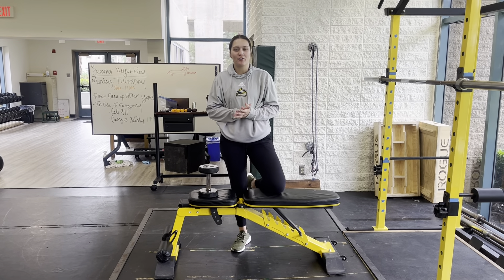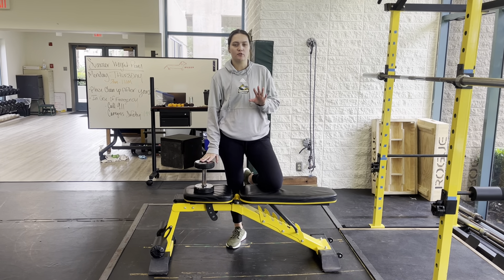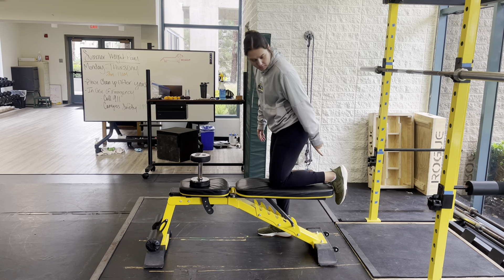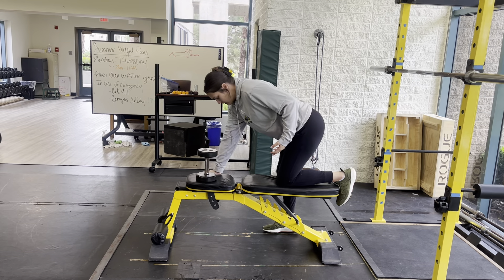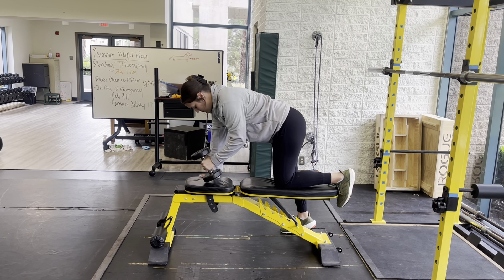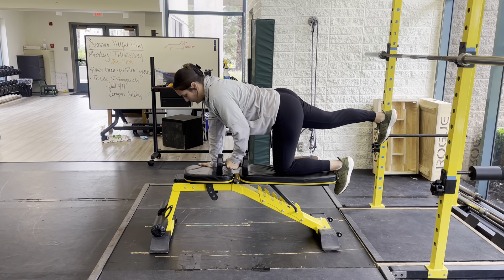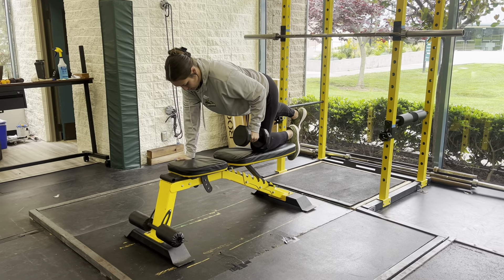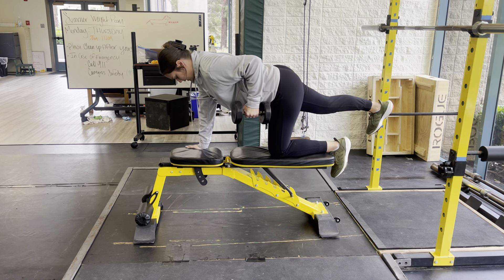Bird Dog DB Row